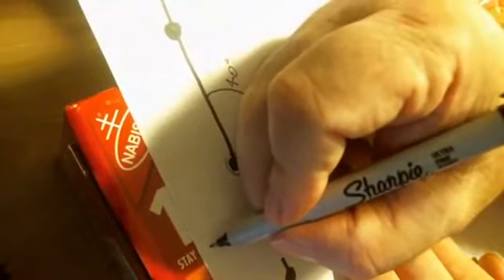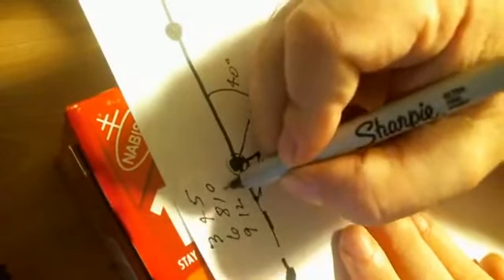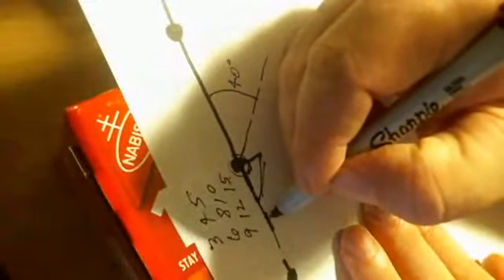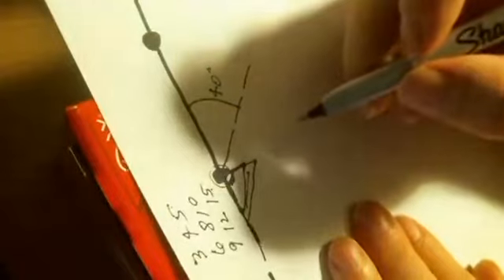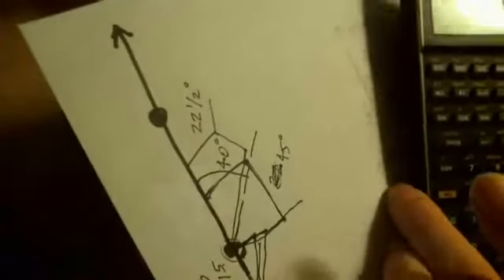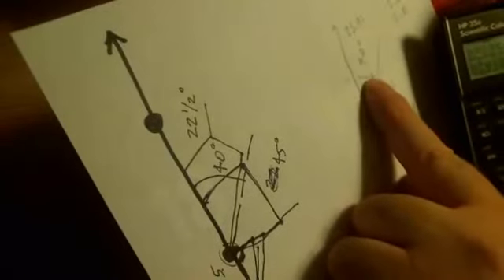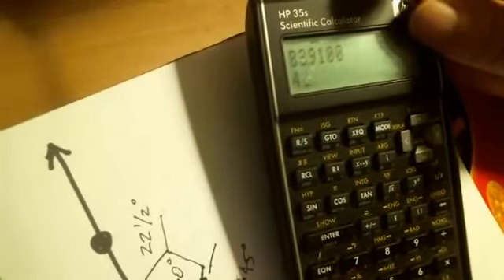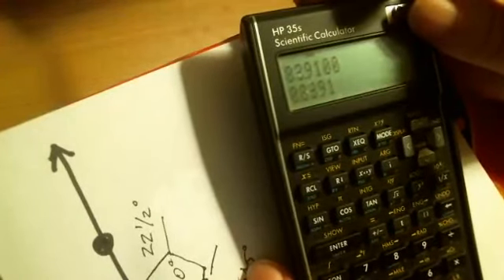Turning angles using a tape measure Land Survey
Turning angles using a tape measure  Land Survey . 3-4-5 right triangle. tangent of the angle. Splitting an angle in half. No Compass or transit.